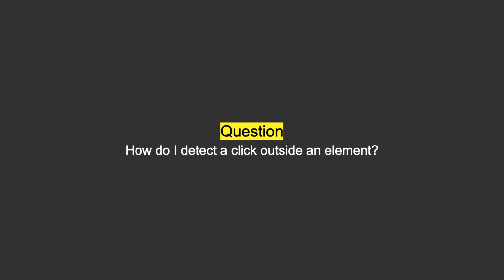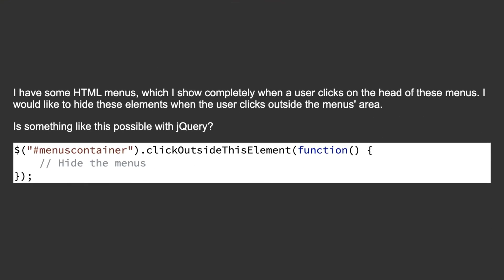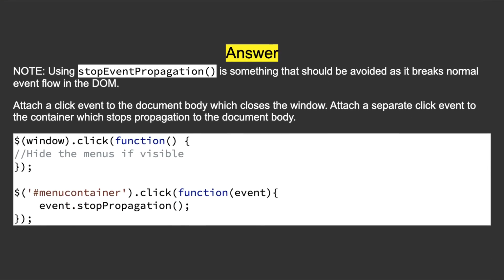How do I detect a click outside an element?